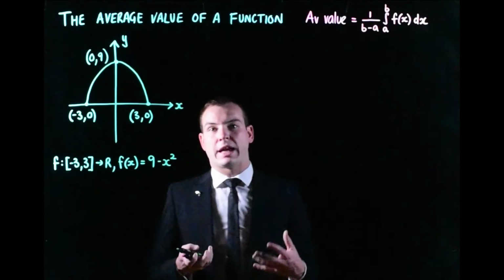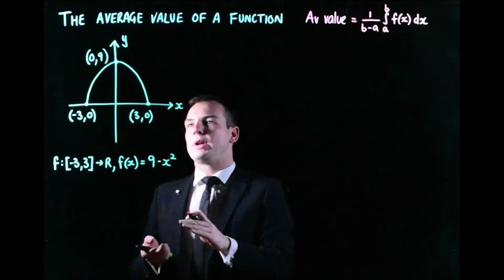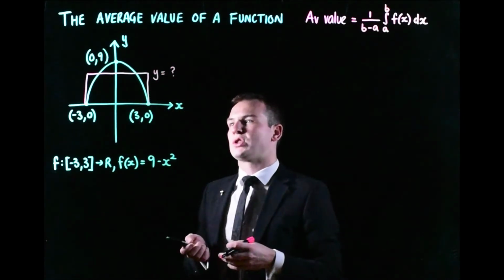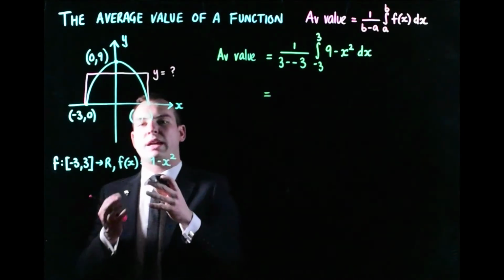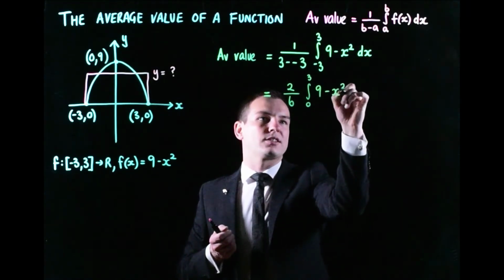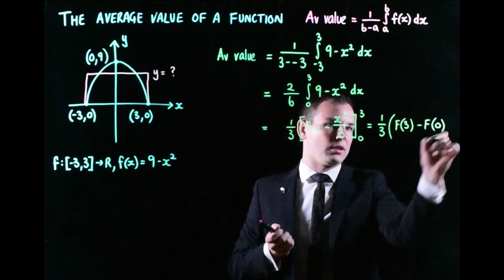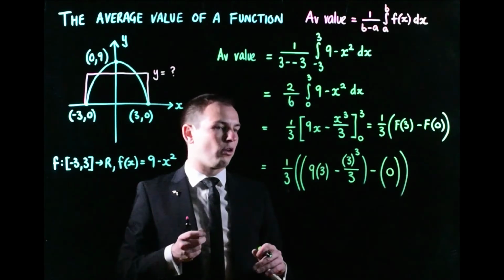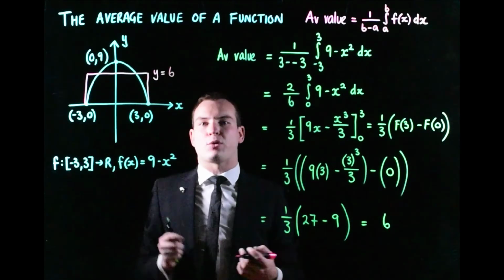Integral Calculus | Part 12 Average value of a function (MM3-4 9E)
This video covers how to determine the average value of a function using integration.